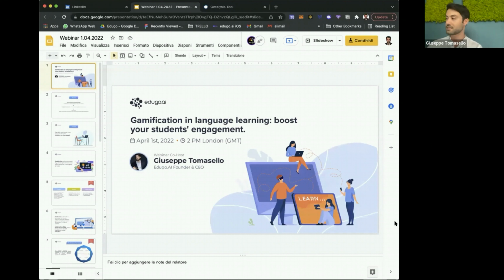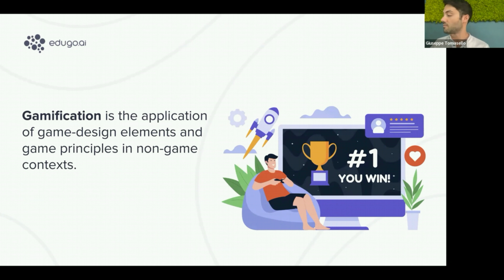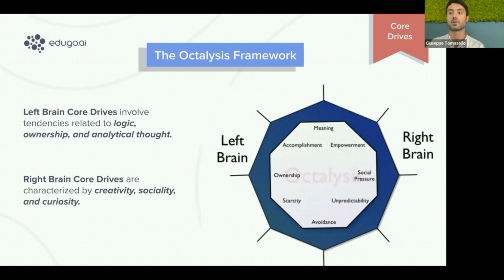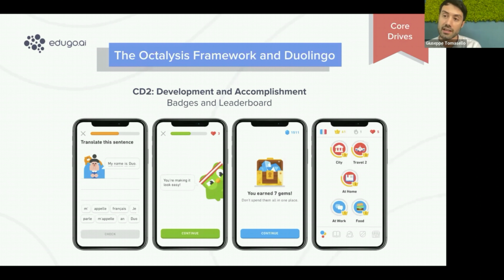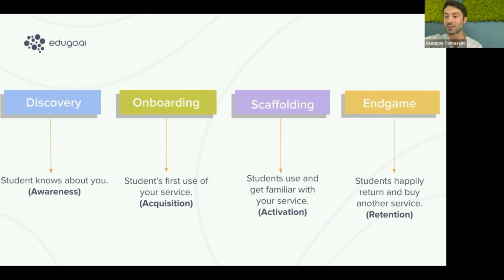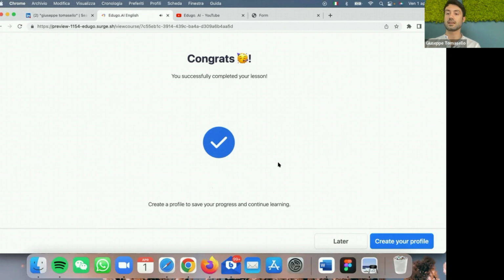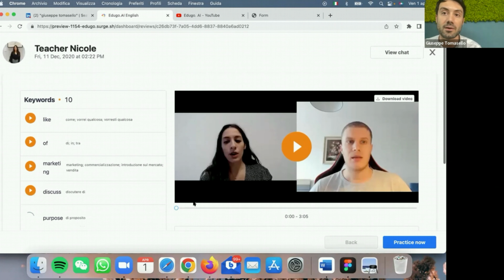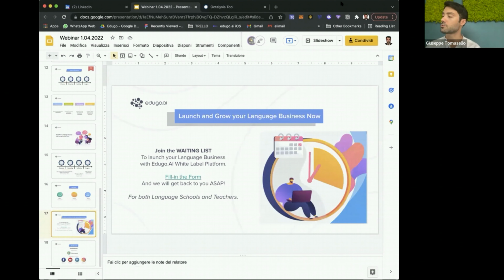Gamification in language learning: boost your students' engagement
Language businesses need to stand out from the competition with convenient, easy-to-use, and entertaining language learning experiences for their students.

Thus implementing gamification in your language course can set you and your Language Business apart from the competition, boost your students’ engagement and retention.

But what is gamification and how to leverage it?

Gamification uses compelling game mechanics to capture students’ attention and engagement by applying specific techniques found in behavioural science. It includes interactive experiences that are intended to spark four main behaviours such as, evoking students’ emotions, shortcutting human bias, building students’ habits, and driving repeated engagement.
In this session we cover:

0:00 Intro
4:30 Agenda
5:38 Problem: Low engagement in the  traditional education system
8:30 Points-Badges-Leaderboard (PBL): Gamification Fundamentals for Language Learning
11:15 Octalysis- the complete Gamification Framework
21:18 Case Study: Build your gamified language course with Edugo.AI White-labeled Platform
33:22 Q&A